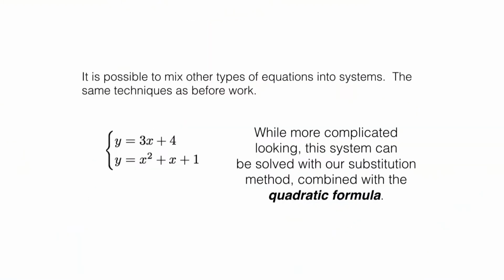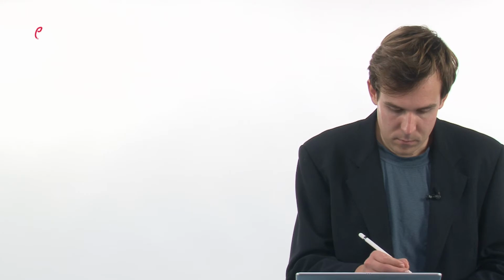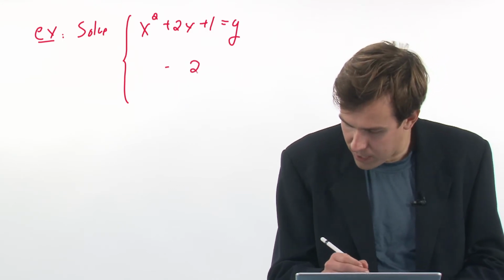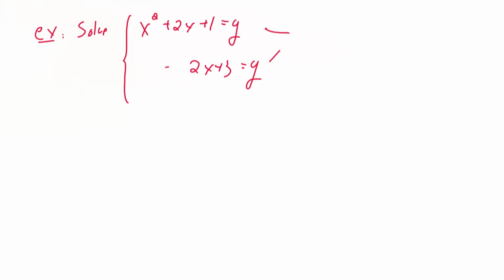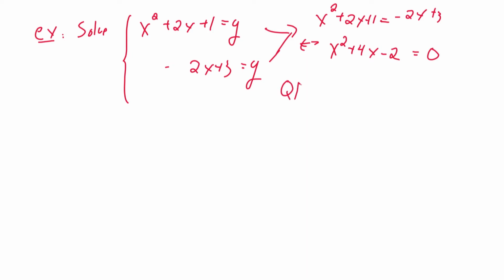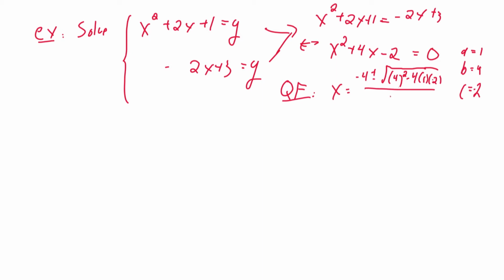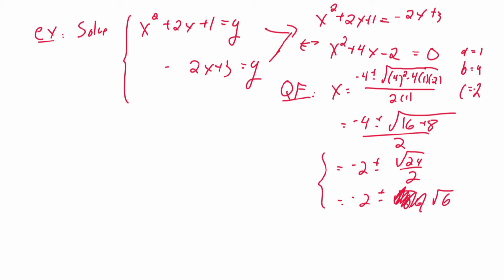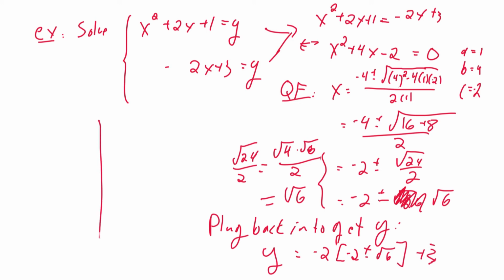algebra 2 5 2